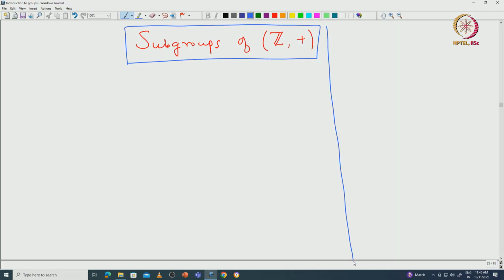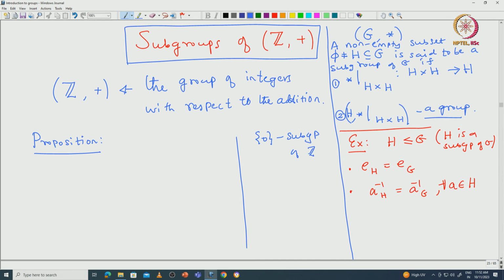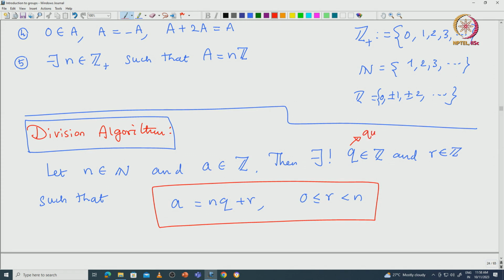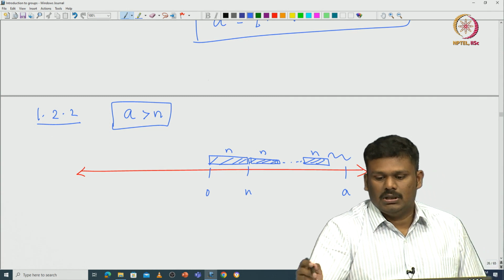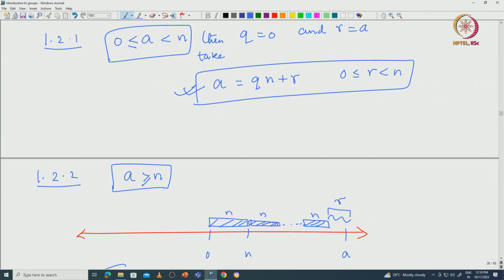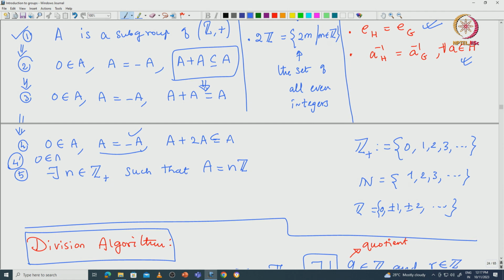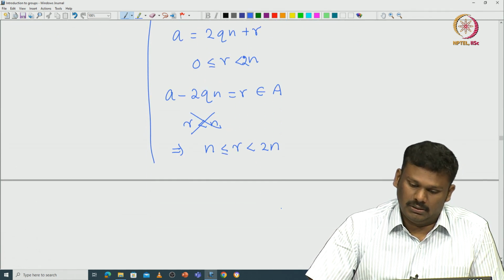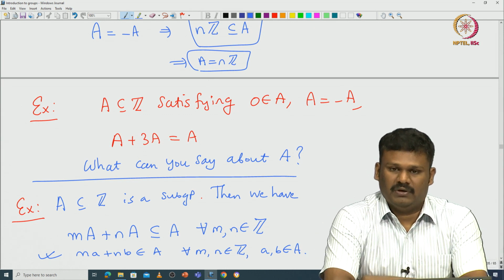Lec 05 - Subgroups of integers.